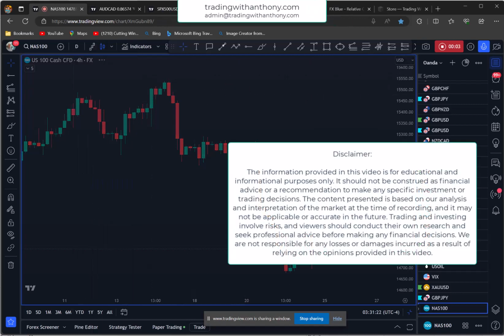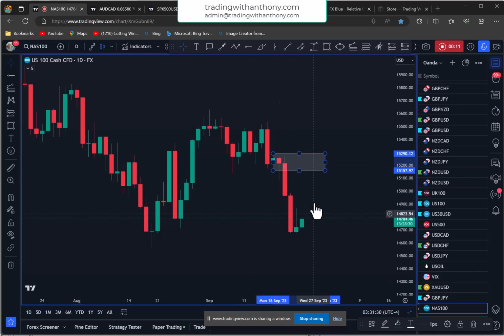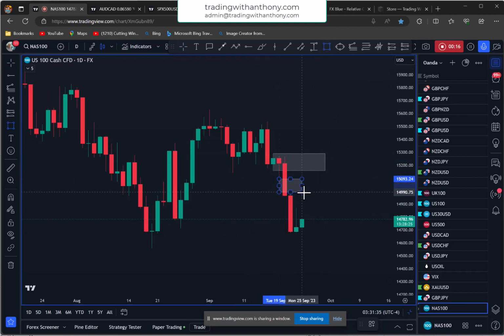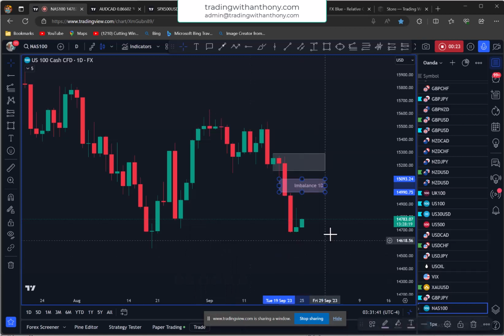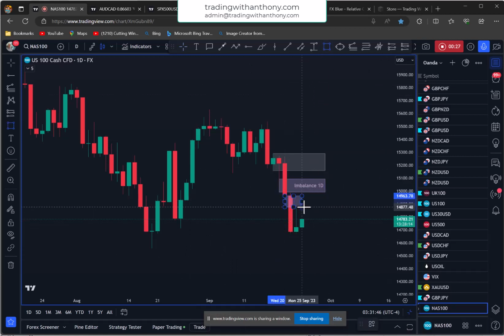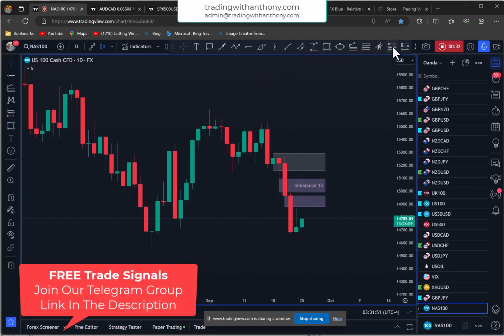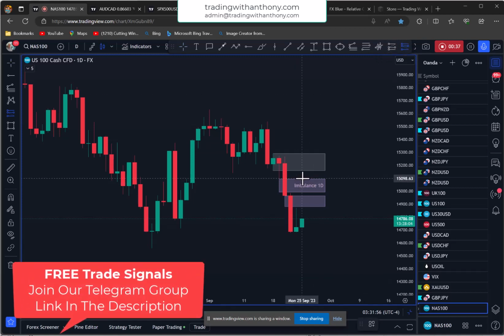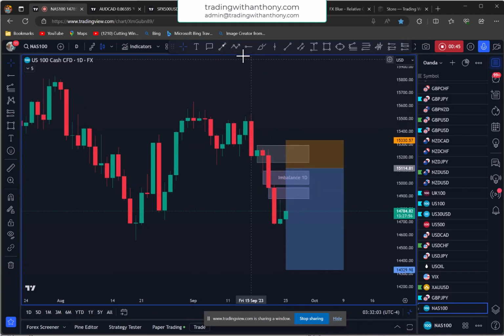US100 NASDAQ Technical Analysis and Trade Idea NAS100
Taking a look at the NAS100 currency pair, a significant development comes to light: it has reached a pivotal support level following a substantial bearish trend. At this juncture, it becomes increasingly evident that the NAS100's price has over extended, potentially indicating an imminent retracement.

As is customary, the accompanying video in this description provides an examination of critical factors, encompassing aspects such as price action, market structure, and various essential elements of technical analysis. Under no circumstances should it be interpreted as financial advice. Consequently, it remains of utmost importance to implement rigorous risk management strategies when engaging in trading endeavors.

🚀 Take your Trading to the Next Level - Join VIP:
For:
Recommended Fx Brokers offering 1:500 leverage:
Join Coinjar for seamless Crypoto transactions and earn 500 points using our referral